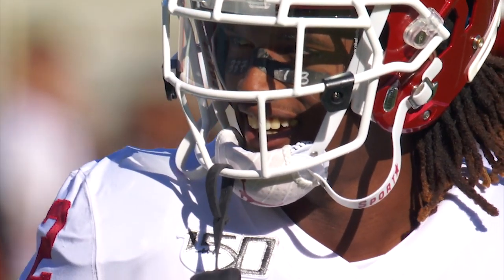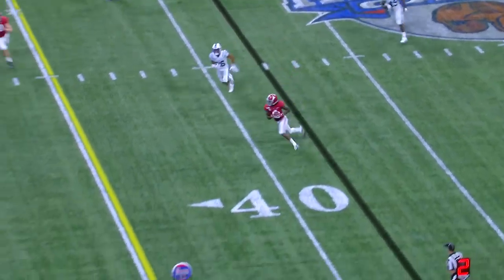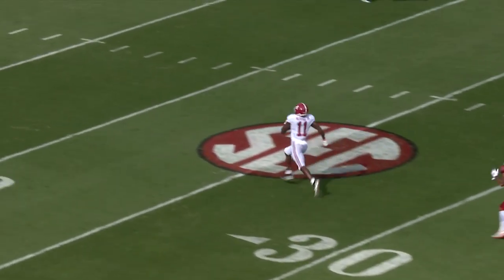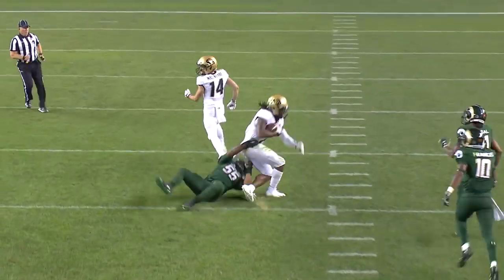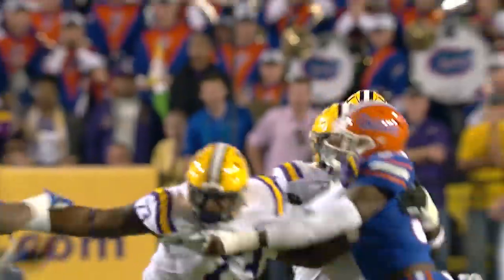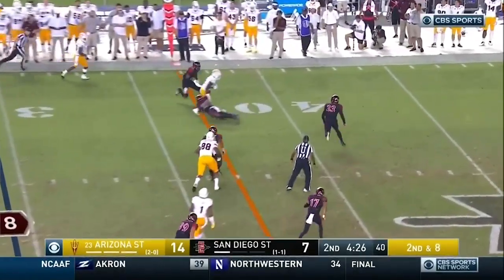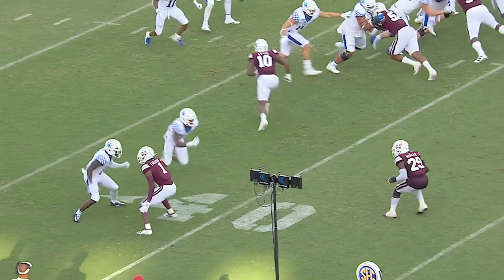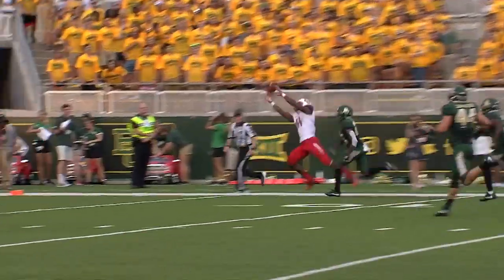Analyzing Top WR Prospects in the 2020 NFL Draft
Titans Radio's "Draft Duo" of Coach Dave McGinnis and Rhett Bryan join Amie Wells to break down top wide receiver prospects in the 2020 NFL Draft.